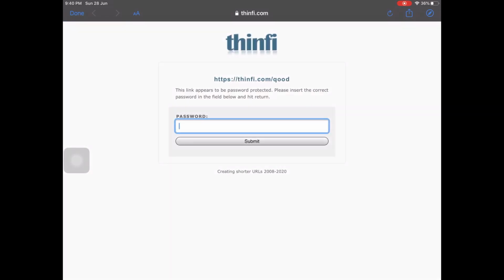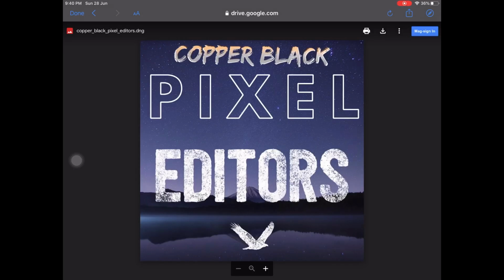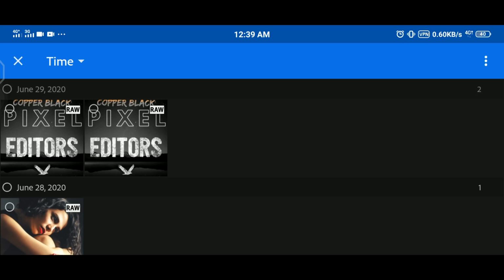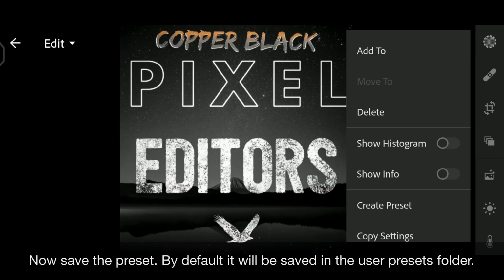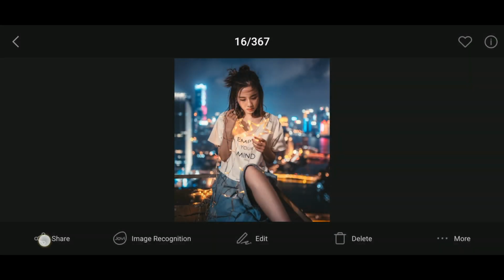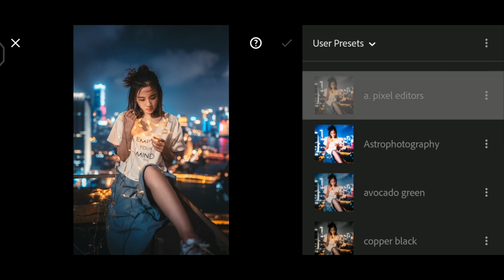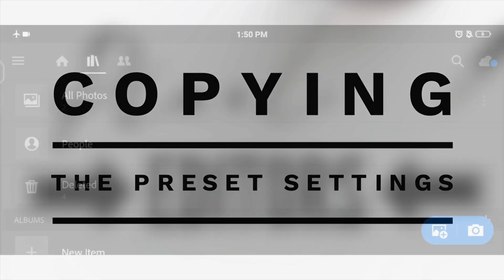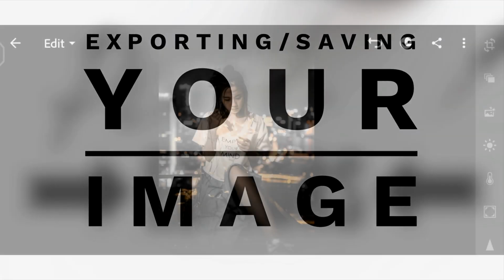How To Download And Install Lightroom Presets On Lightroom Mobile | Free Download | PIXEL.EDITORS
In this video, we are exactly going to learn how to download and install Lightroom presets on lightroom mobile. It is very easy to do that. so let's get started.